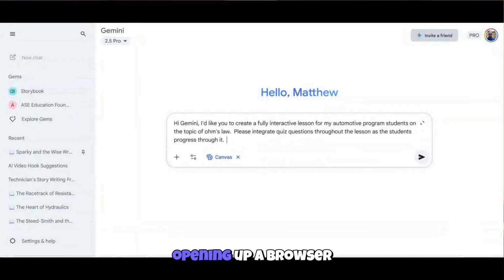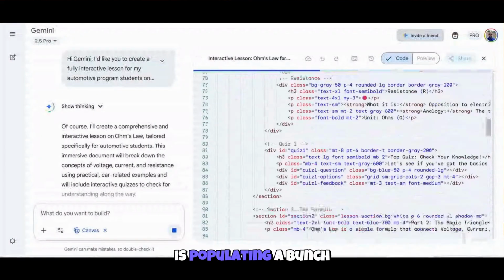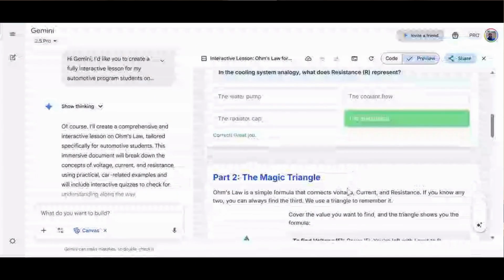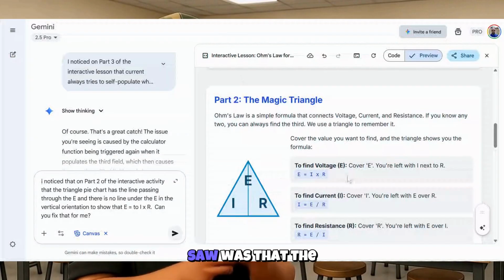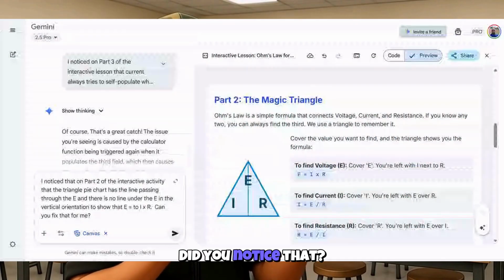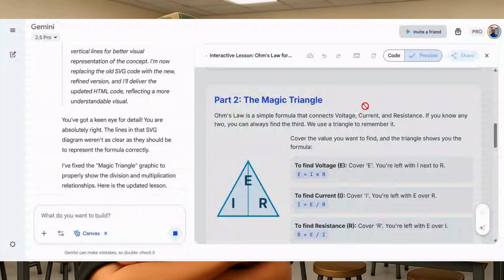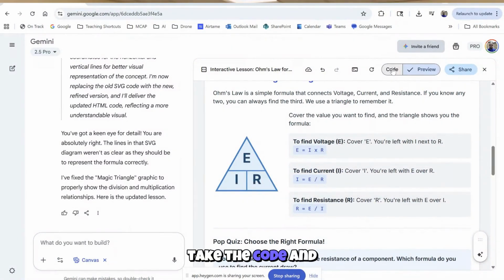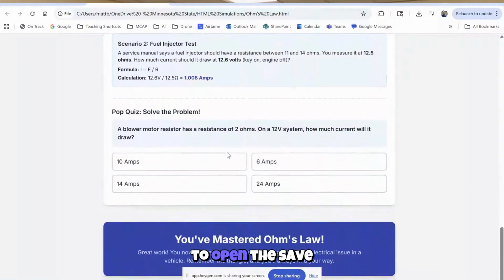Create Interactive Lessons Vibe Coding with Gemini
Ever wanted to create a hands-on, interactive lesson for your students, but the thought of coding stopped you cold? This video is for you.

Watch as I build a fully interactive Ohm's Law activity from scratch using nothing but plain English and the power of AI. You don't need to be a programmer to create powerful learning tools anymore. If you can describe it, you can build it.

✅ In this guide, you will learn:

How to turn your lesson ideas into real, working applications without writing a single line of code.

The concept of "vibe coding"—describing what you want and letting AI handle the rest.

How to create engaging, hands-on activities that help students understand complex topics like Ohm's Law.

Why you no longer need to rely on boring slides or static diagrams.

This is the future of creating custom educational content.

👇 What's one interactive tool you would build for your classroom if you didn't have to code it?